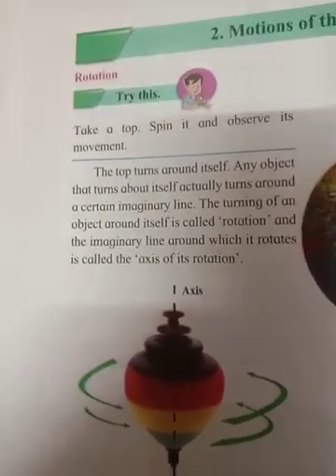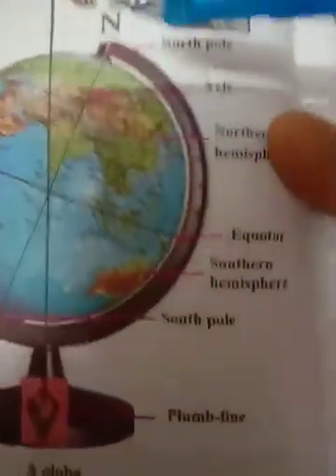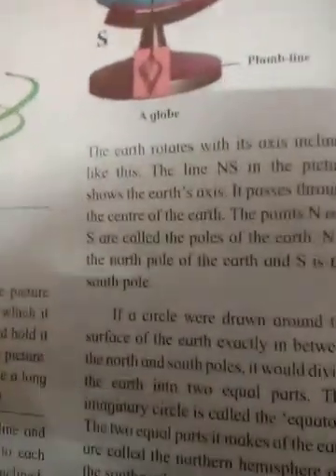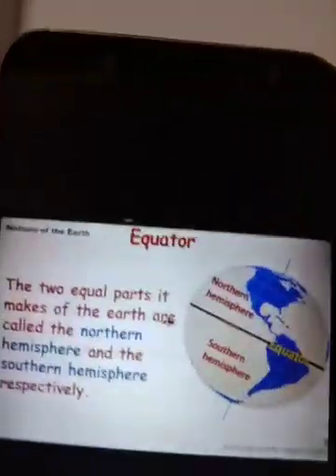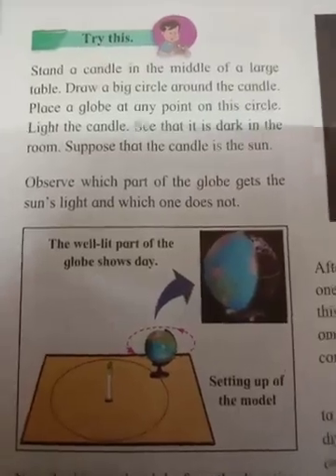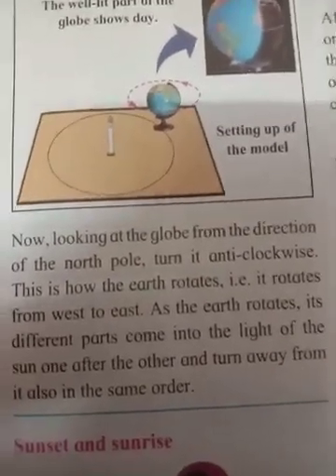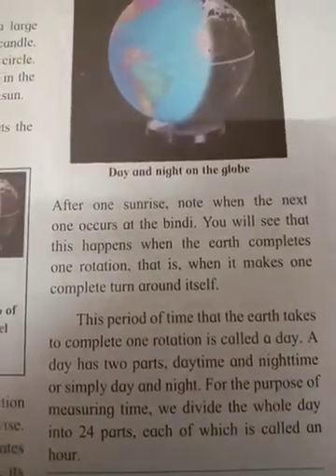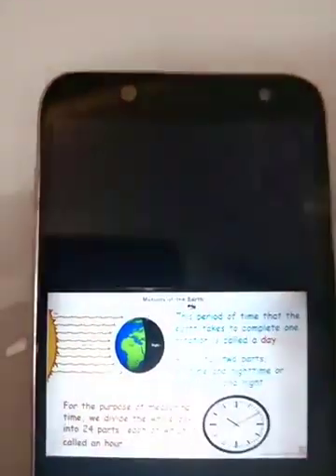2021-22300620 | Class V | Environmental Science [EVS] - 1| Lesson 2: Motion of the Earth.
Describes rotation, earths  axis, poles  of Earth, formation  of  day  and night  etc.